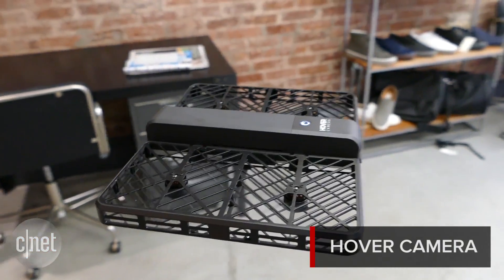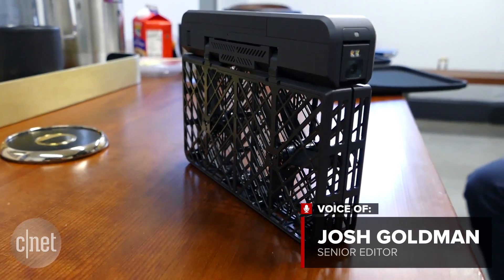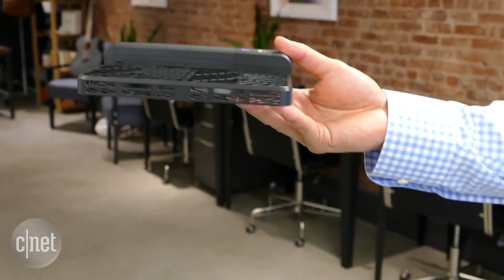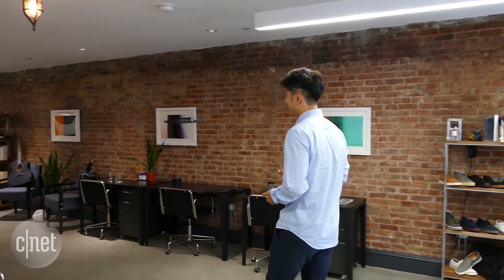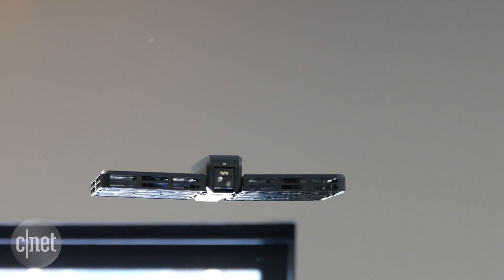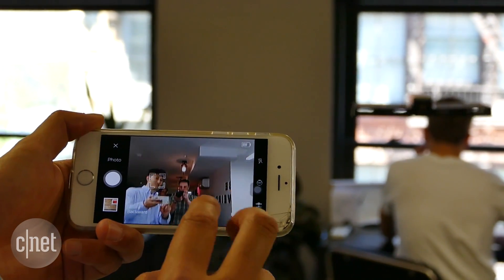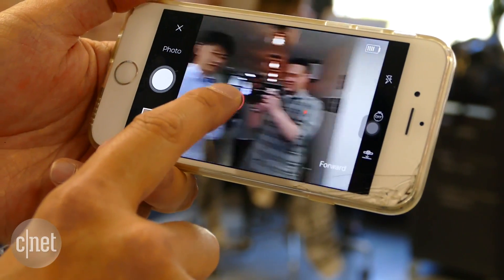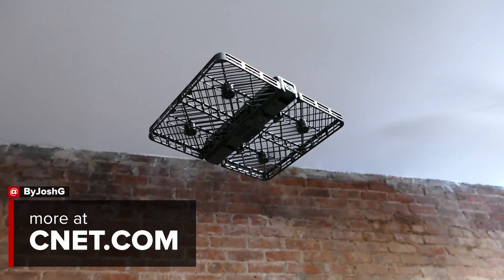Hover Camera is a flying pint-size personal cameraperson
Toss this compact camera drone in the air and it will autonomously capture you in 4K video.